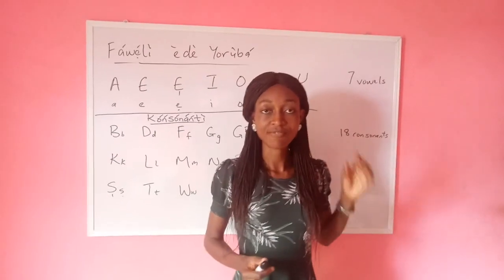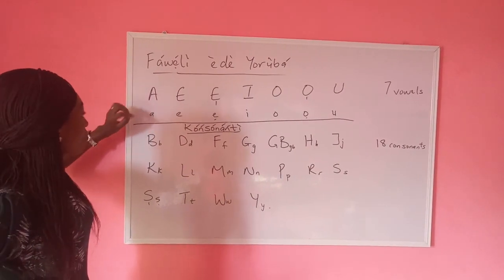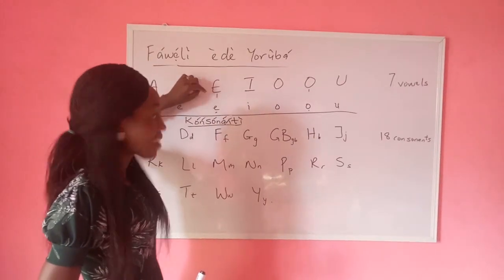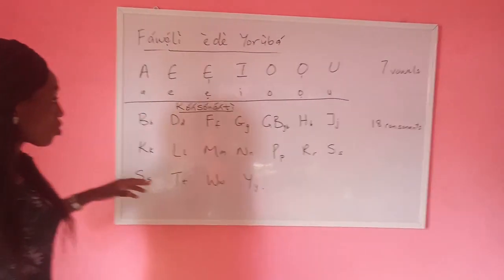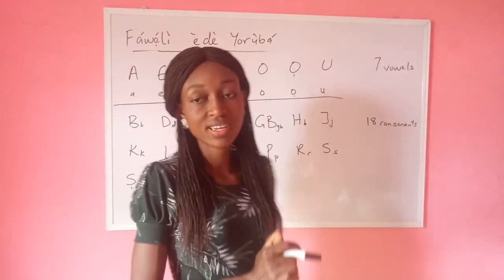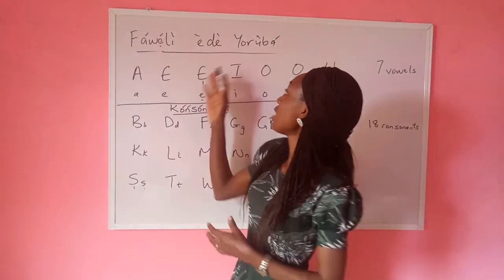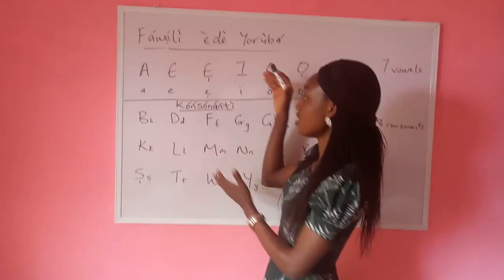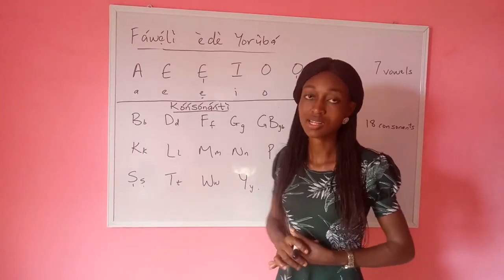Yoruba Vowels and consonants (Fáwẹ́lì àti Kọ́ńsónáǹtì èdè Yorùbá)